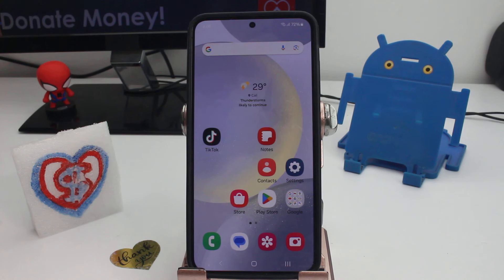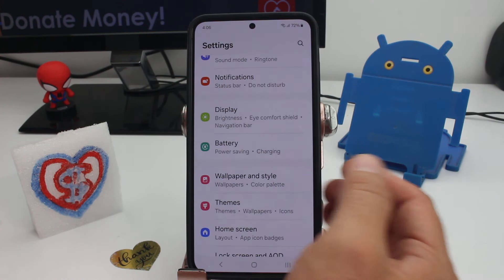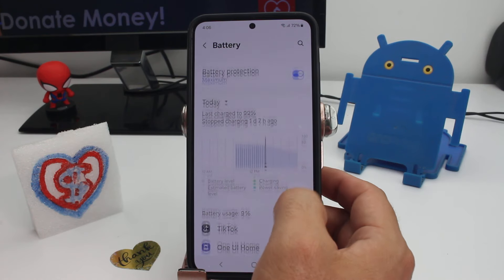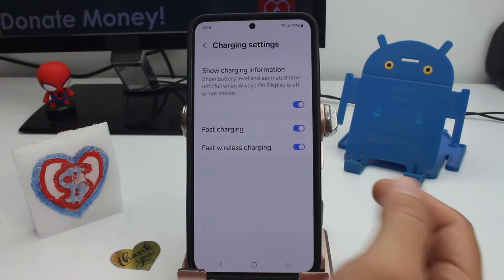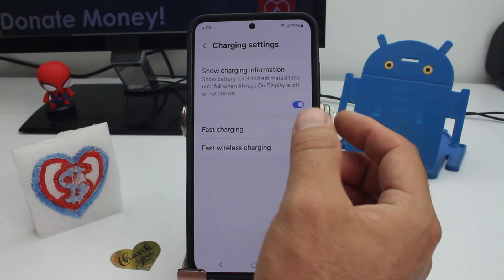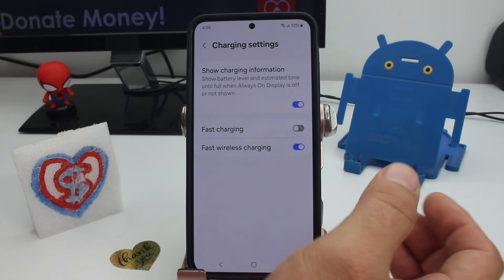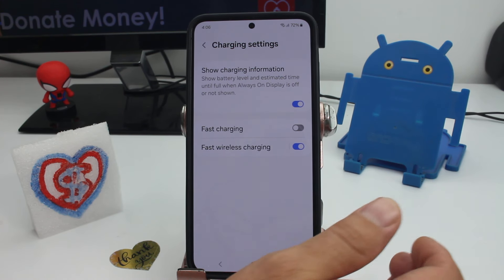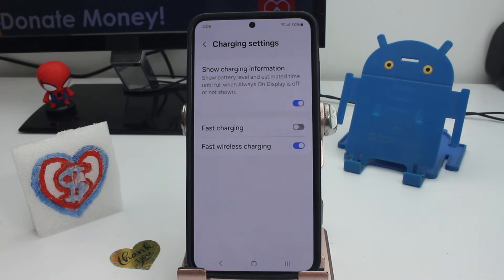What to do to make my cell phone last more years and its battery Samsung Galaxy S24 plus ULTRA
tips to extend your Samsung Galaxy battery life Samsung Galaxy S24, S24+ & S24 Ultra How to improve S24 Ultra battery life? Extending the Lifespan of Your Samsung Galaxy S24 Plus Ultra and Its Battery Tips for Prolonging Your Samsung Galaxy S24 Plus Ultra's Battery Life and Longevity: To ensure your Samsung Galaxy S24 Plus Ultra lasts for many years, and its battery remains efficient, there are several practices you should adopt. Start by using a high-quality protective case and screen protector to safeguard your device from physical damage. Avoid exposing your phone to extreme temperatures, as both excessive heat and cold can negatively impact battery health and overall performance. Regularly clean your phone's charging port and speakers to prevent dust and debris buildup, which can affect functionality. When it comes to charging, use the original charger or certified alternatives and avoid letting your battery drain completely before recharging; ideally, keep the charge level between 20% and 80%. Reduce screen brightness and turn off unnecessary features like Bluetooth, Wi-Fi, and GPS when not in use. Additionally, limit the number of background apps running and uninstall those you no longer use. Keep your software updated, as updates often include important security patches and performance improvements. Finally, consider using battery-saving modes and avoiding the use of fast charging unless necessary, as regular slow charging is generally better for battery longevity. By following these tips, you can significantly extend the life of both your device and its battery.

By implementing these strategies to prolong the lifespan and battery health of your Samsung Galaxy S24 Plus Ultra, you can enjoy numerous benefits. Firstly, you'll save money by delaying the need for a replacement device or battery, making the most of your initial investment. A well-maintained phone with an efficient battery ensures better performance, providing a smoother and more reliable user experience. Moreover, taking good care of your device can help retain its resale value if you decide to upgrade in the future. Environmentally, extending the life of your phone reduces electronic waste, contributing to a more sustainable lifestyle. Overall, these practices lead to greater convenience, cost savings, and a positive environmental impact.